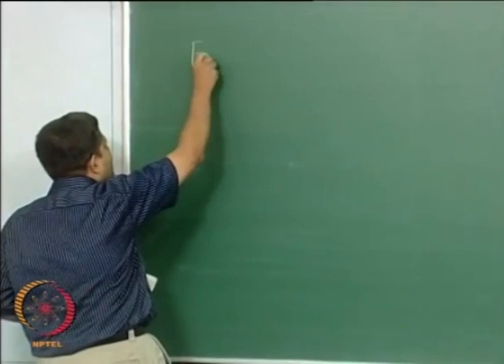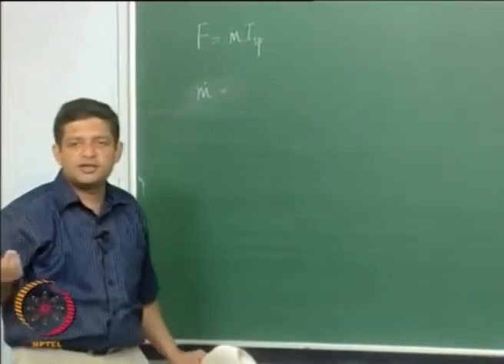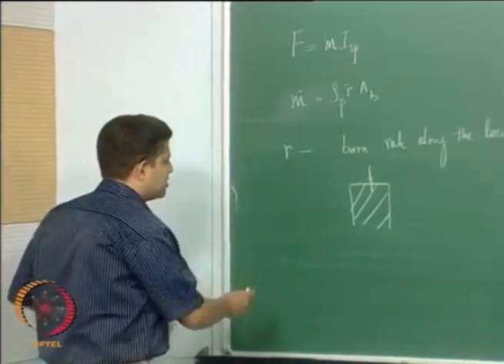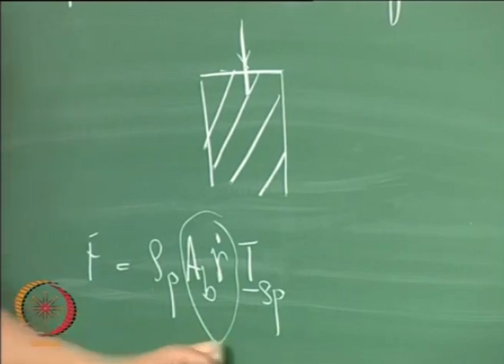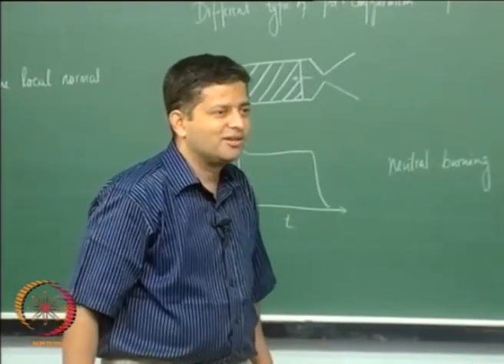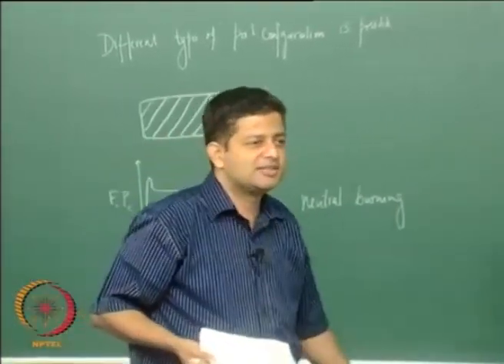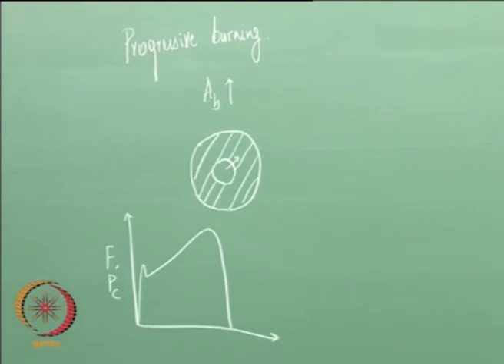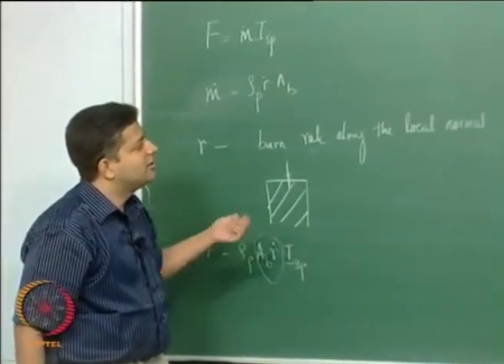Lec 25: Solid Rockets : Burn rate